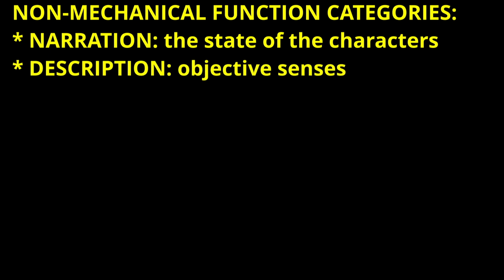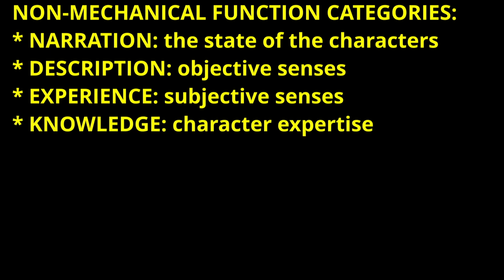Building Blocks of an Adventure | Advice for Gamemasters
If you know what building blocks make up an adventure, it will become very easy to write amazing adventures by structuring them using techniques from other media.